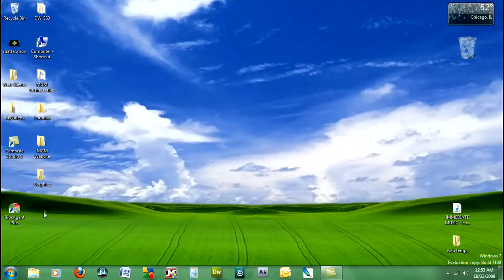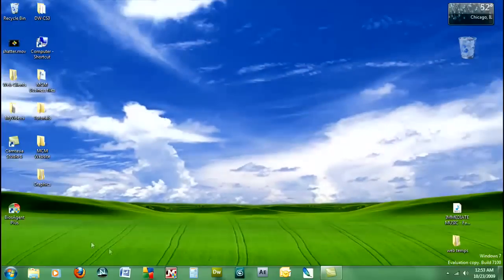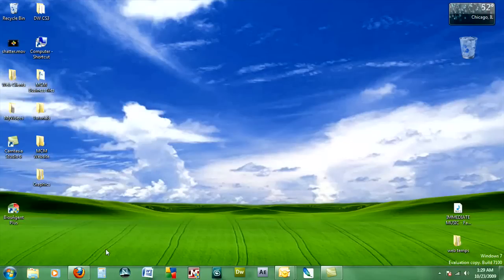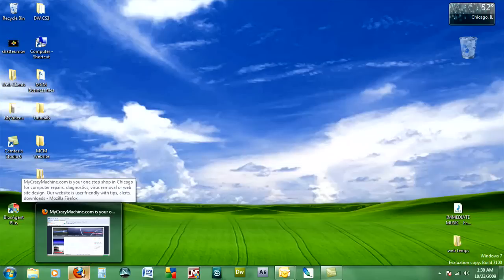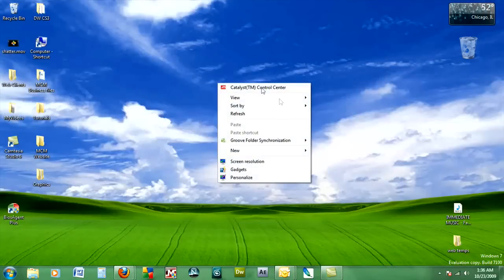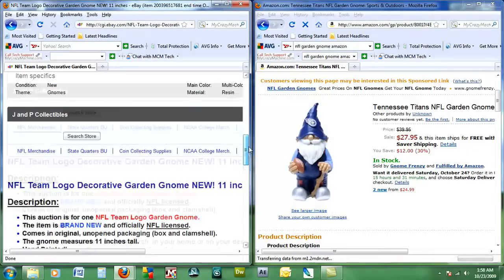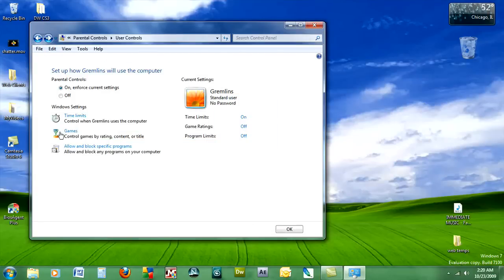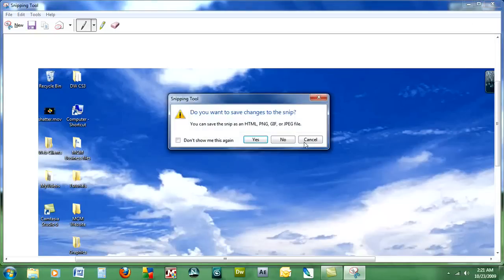Windows 7 demo part 1: Is it worth upgrading to Windows7? Pro's and Cons of Windows 7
MyCrazyMachine.com review of Windows 7. We cover Windows 7's new features, updates, cost and where you can get a copy for just $29.99!  We also cover whether its time for you to upgrade and the pro's and cons.